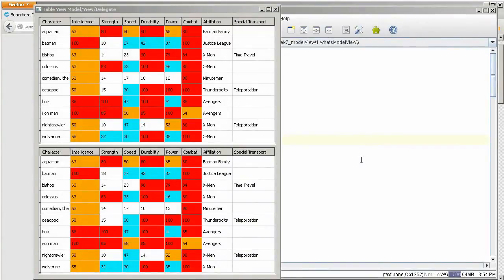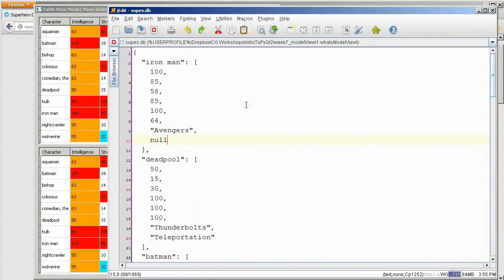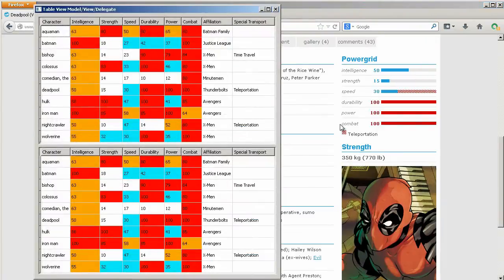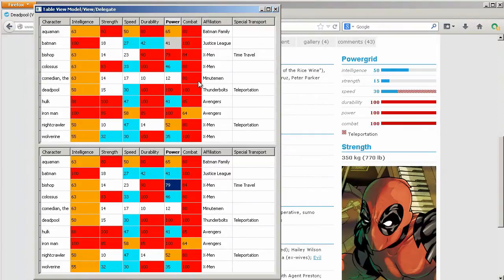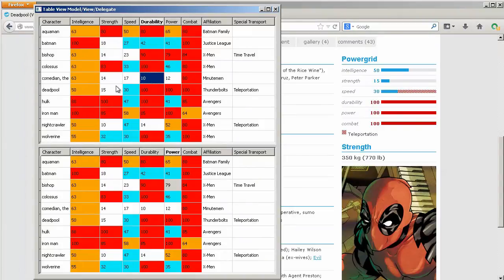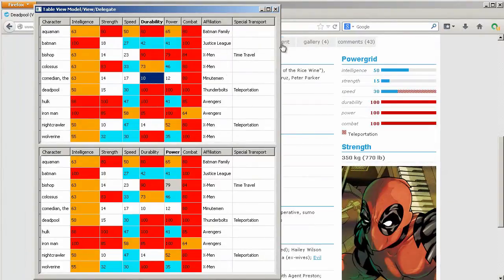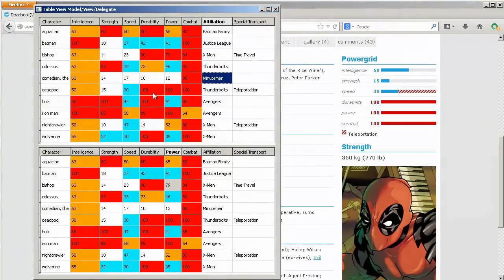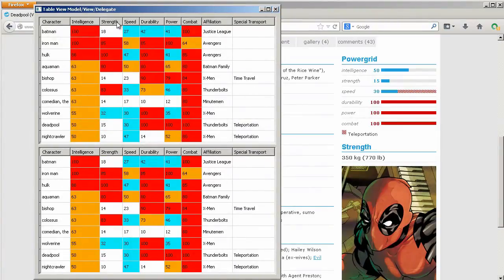QTableView with a custom QStyledItemDelegate and QAbstractTableModel, take 2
I decided to show a simple example of the Model/View/Delegate structure in Qt using some superheroes and my own custom delegates/model

Had to reshoot cause I left out the sorting part.